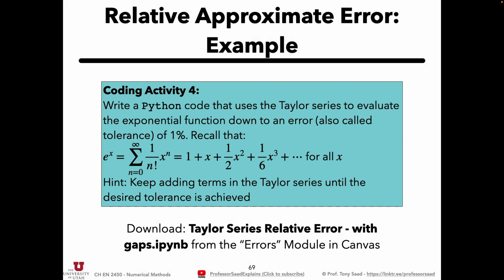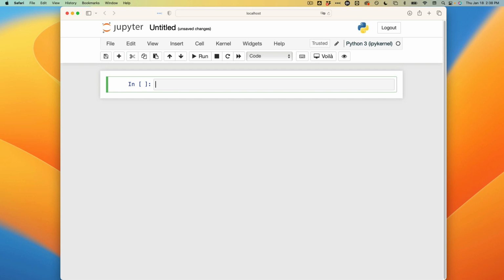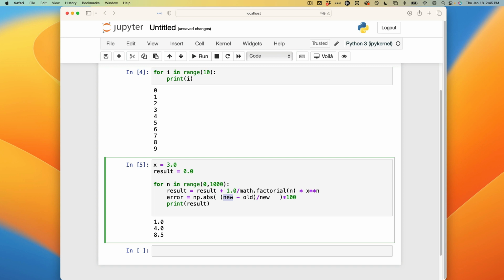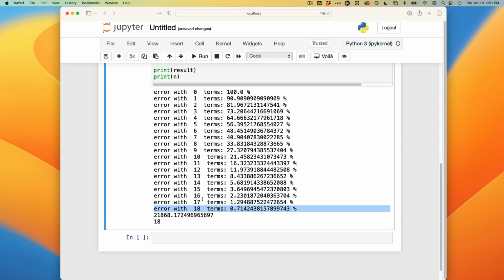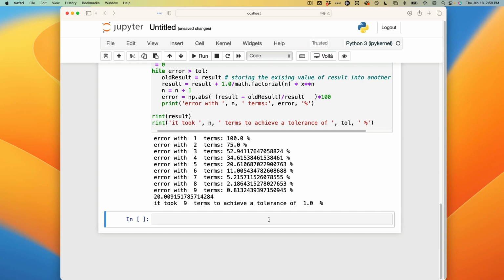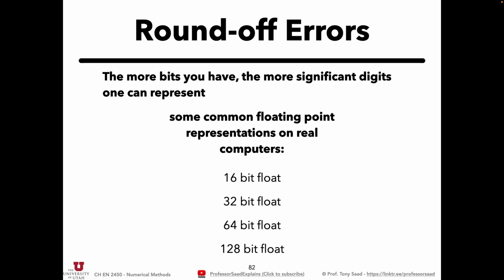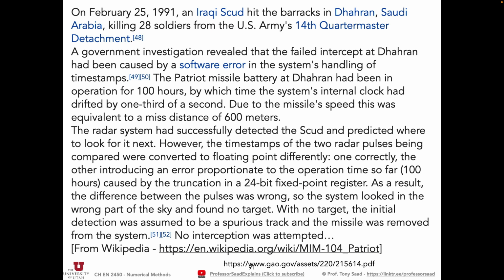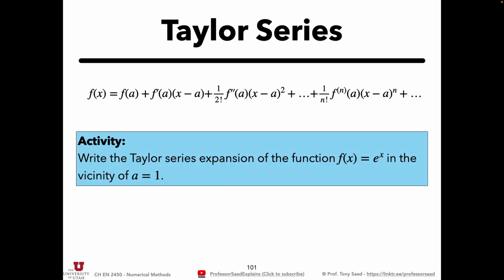Lecture 04. Error Analysis in Numerical Methods (part 3)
Today we continue our discussion on approximate numerical error and demonstrate its use by computing Taylor series down to a specified tolerance.